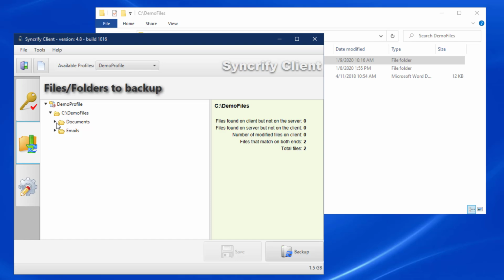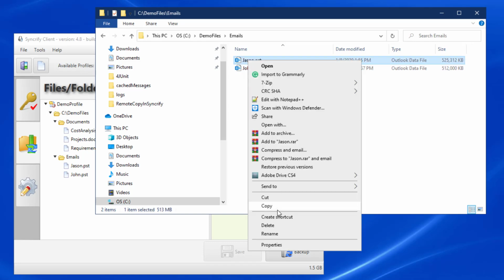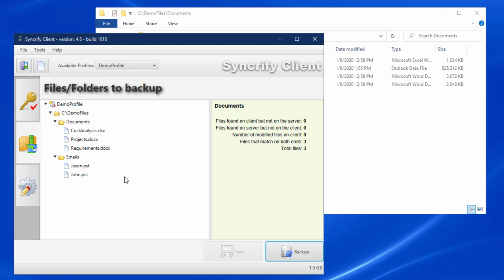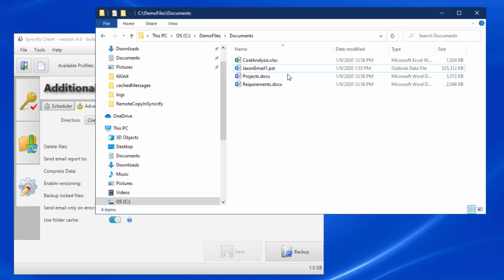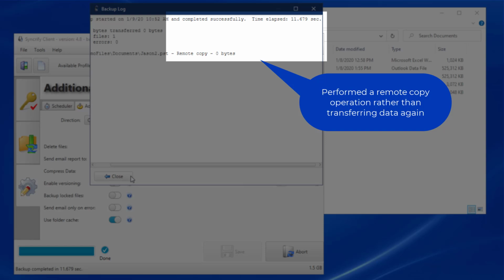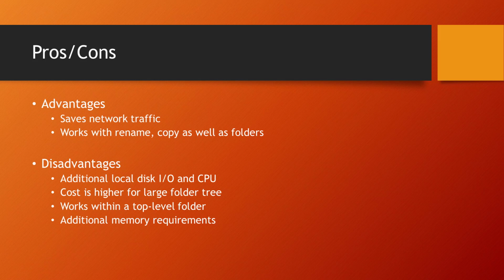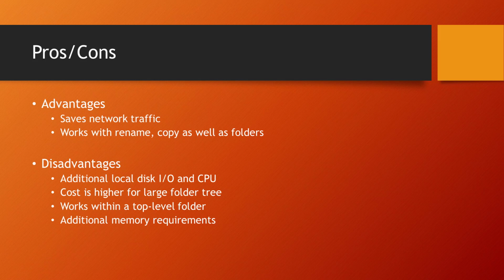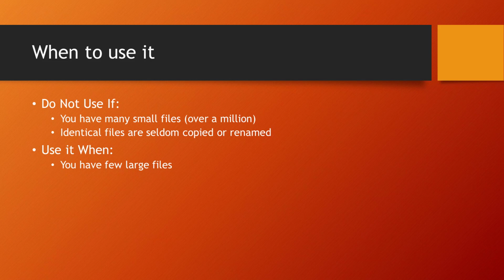How To Use Syncrify Remote Copy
Syncrify Version 4.8 will be released on Janaury 20th, 2020. One of the key features to this new version will be Remote Copy in which users have the ability to recognize a file has been copied, moved, or renamed on the source. Similar operations can be performed on the destination to avoid network traffic.

For more information on Syncrify Version 4.8 and other new features, please